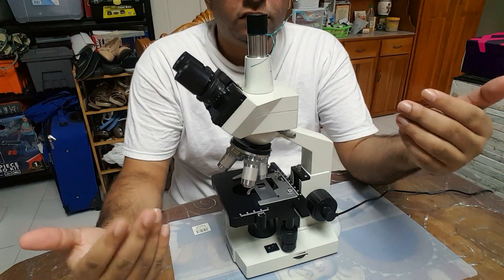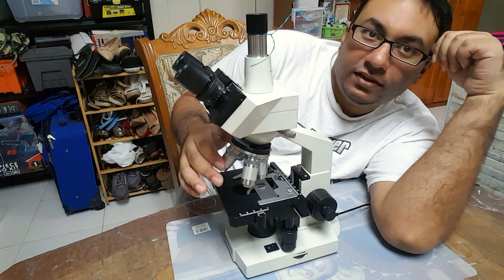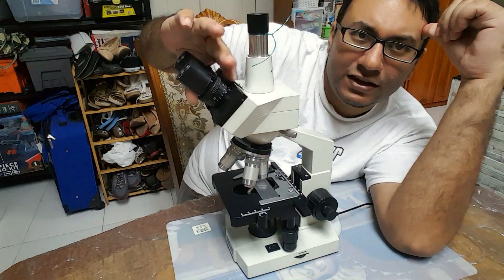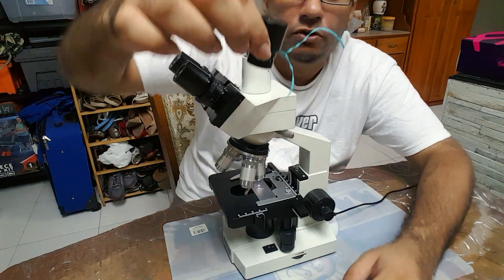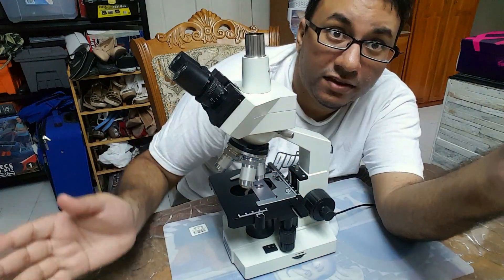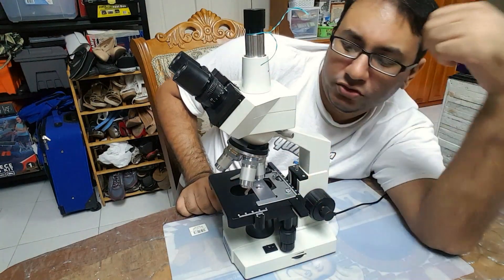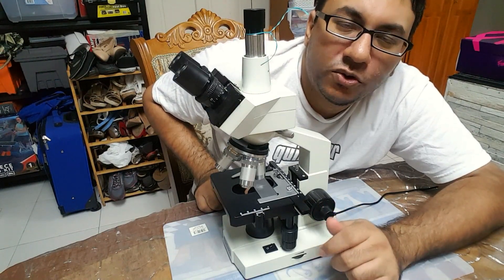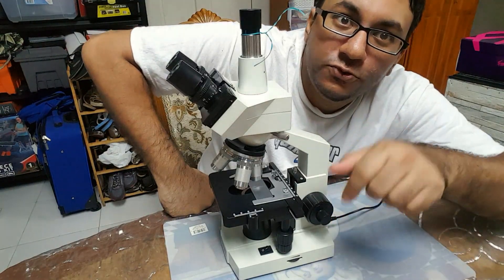OMAX 40X-2500X Trinocular Microscope with 5MP Camera Review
OMAX 40X-2500X Trinocular Microscope with 5MP Camera Review. I've had this microscrope for over a year and thought it was time to get down to a critical view of how it works. Watch this video before purchasing it! There's a lot of surprises in this video!